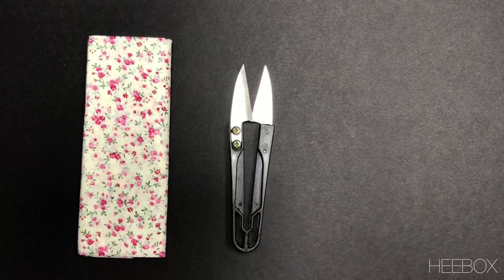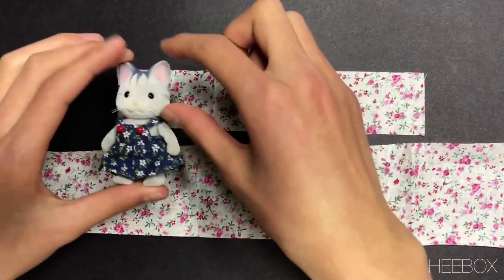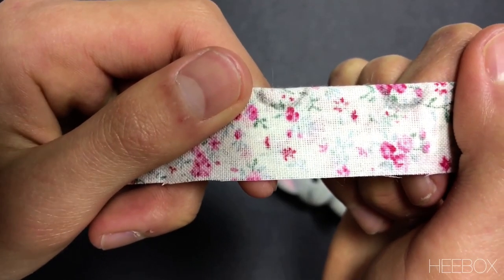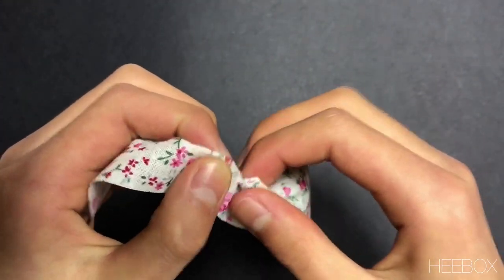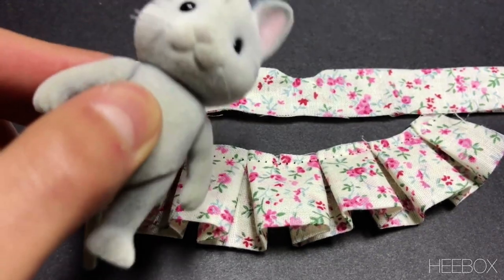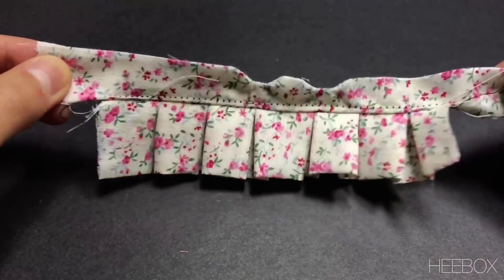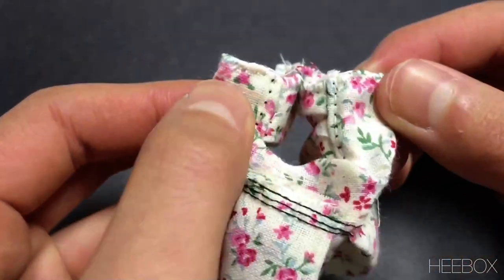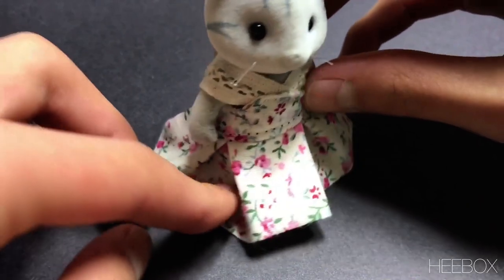how to make a simple sylvanian dress | heebox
Hope you enjoyed(or are enjoying) the video! If you're making the dress the way I did, your dress can adapt to the size of your doll so that it fits perfectly. Just in case, for some of you who are confused, the name sylvanian families and calico critters refer to the same figure(the name differing depending on where you live).